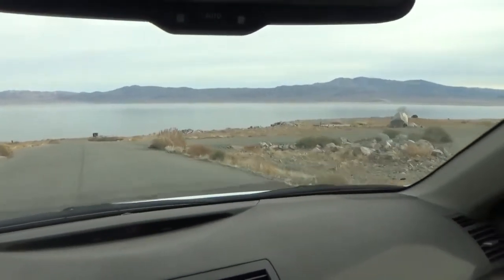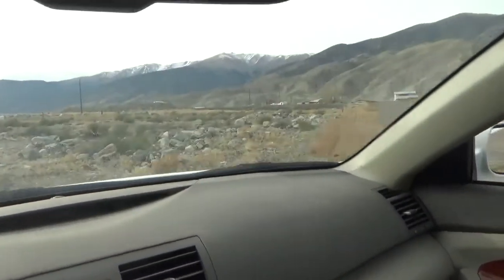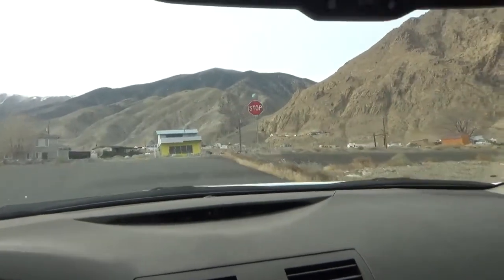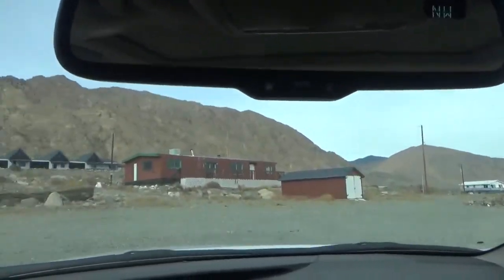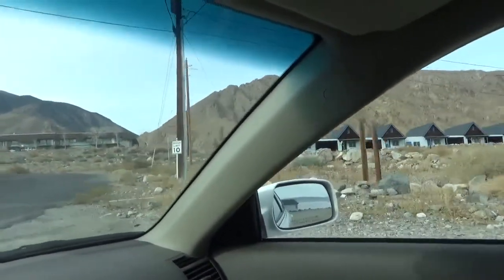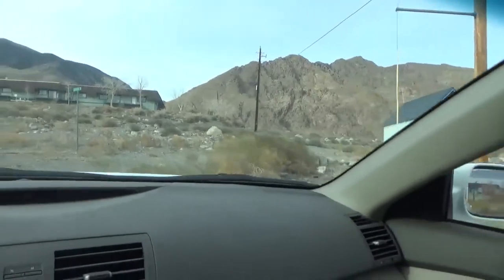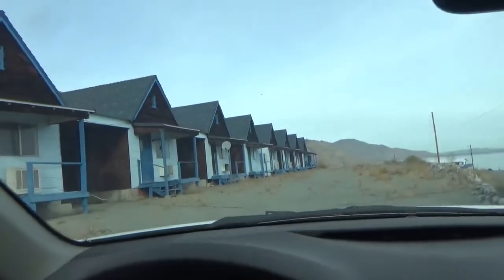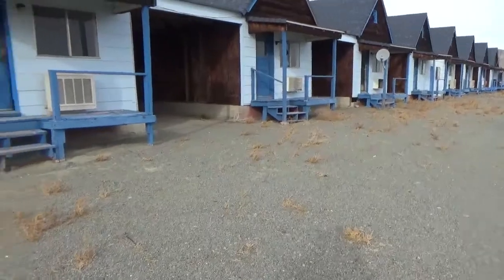Abandoned Series, Rural Nevada, Walker Lake Summer Cabins in Decay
This was a fun tour while driving through Walker Lake. I went down a nearly all dirt road to what I thought was going to be a resort area. It turned to be all but abandoned when I visited. This clip shows some of the 8 or 10 guest cottages. This would be a great place to visit in the Summer months but every time I drive by, the lake looks lower. Does anyone know about Walker Lake or town?